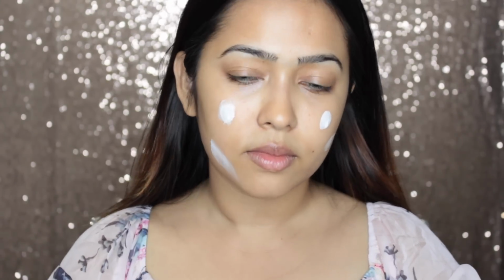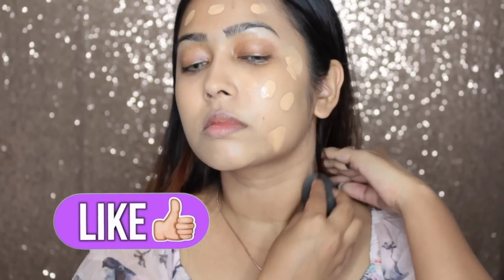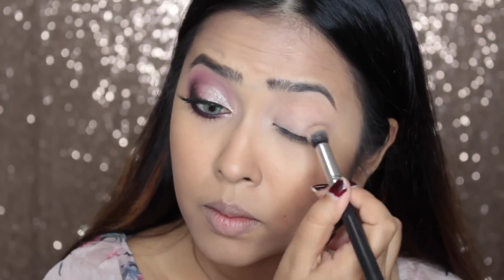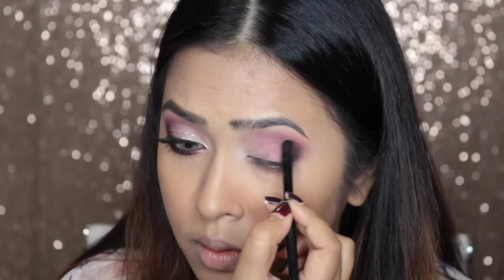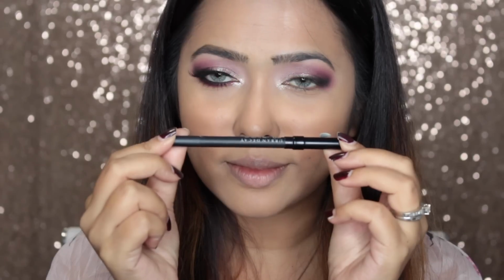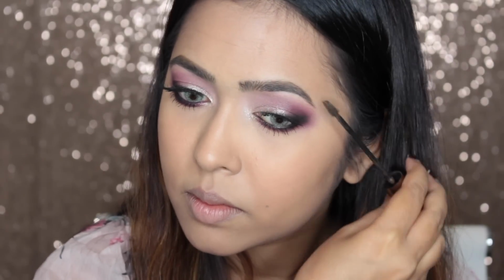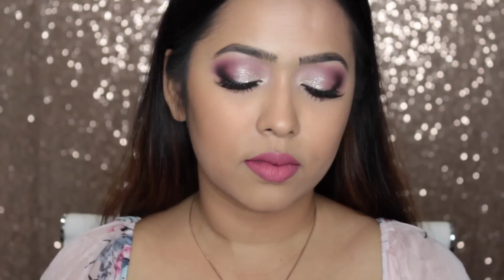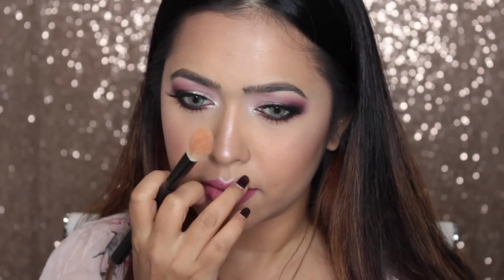Soft and Glam Valentine's Day Makeup Tutorial | 2018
Here is a soft and glam makeup tutorial for this Valentine's day! Hope you enjoy!

Be beautiful inside and out...

Products menioned:
Loreal Lumi Magique primer
Maybelline Baby skin primer
Makeup Forever Ultra HD foundation, shade: Y345
Maybelline Master concealer, shade: light
LA Girl Pro concealer, shade: pure beige
Laura Mercier Translucent setting powder
Hurglass Ambient lighting powder, shade: Dim Light
Mac paintpot, shade: painterly
Anatasia Beverly Hills Modern Renaissance eyeshadow palette
Flormar single matte eyeshadow, black
Kiko eyeshadow, shade: 303
Makeup Revolution awesome metals eyeshadow, shade: rose gold
Urban Decay 24/7 eyeliner pencil, shade: perversion
Jordana best lash extreme volumising mascaca
Eylure lashes, style: 107 texture
It cosmetics universal brow pencil
Loreal brow stylist plumper, shade: medium-dark
Huda beauty Contour & Strobe lip set, shade: Trophy Wife
Milani liquid lipstick, shade: Lust
The Balm Bahama Mama bronzer
Nars blush, shade: Dolce Vita
Kat Von D Alchemist palette
Sleek Solstice highlighter palette
Nyx dewy makeup setting spray

Music: Goblins from Mars - Cold Blooded Love (ft. Krista Marina)